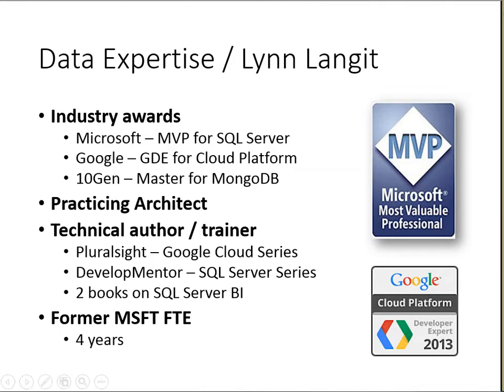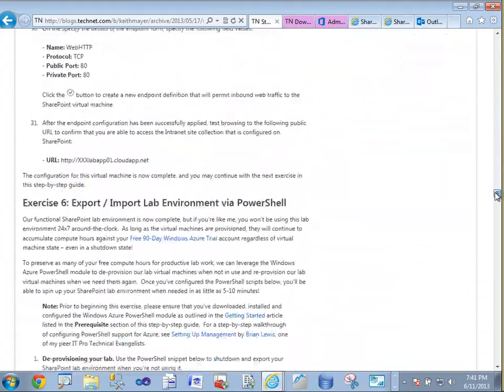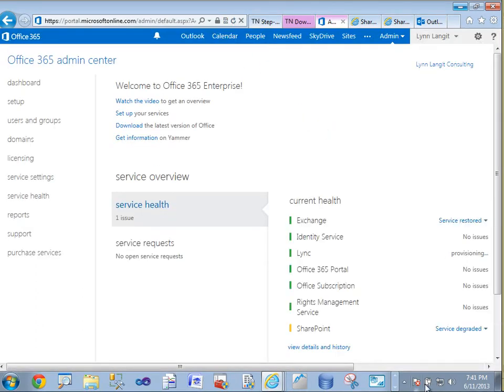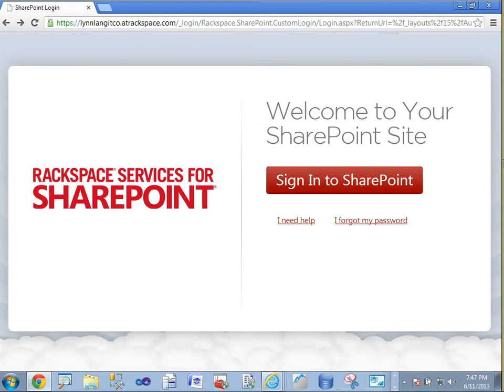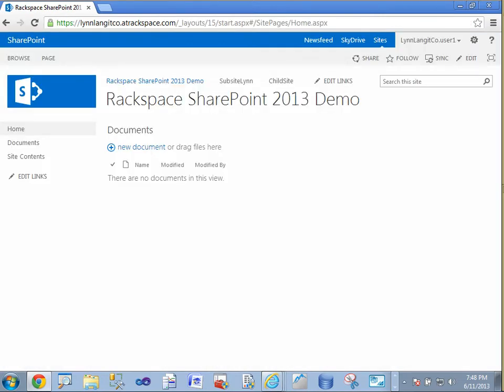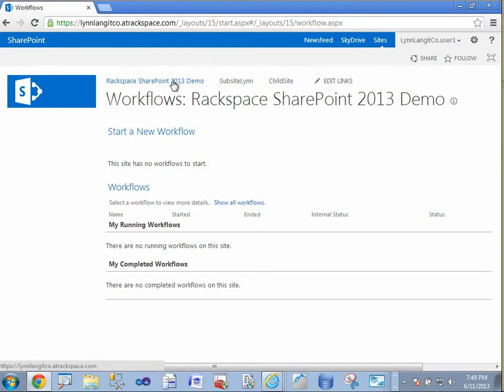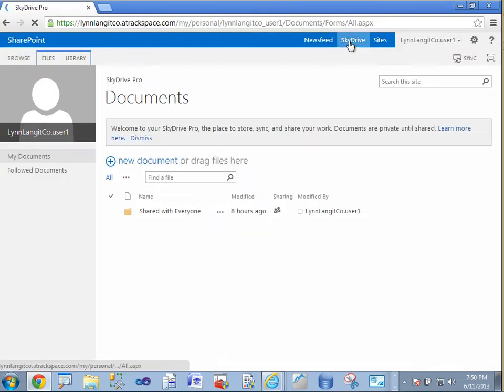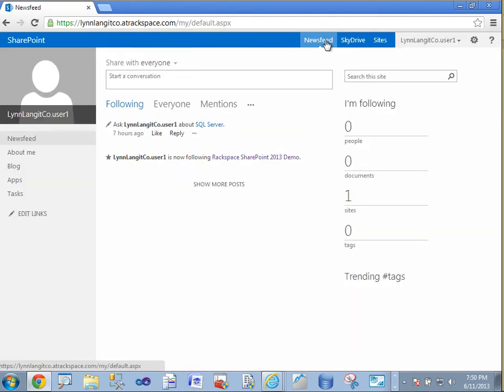SharePoint2013 on Rackspace Cloud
getting access to a SharePoint 2013 demo via the Rackspace cloud